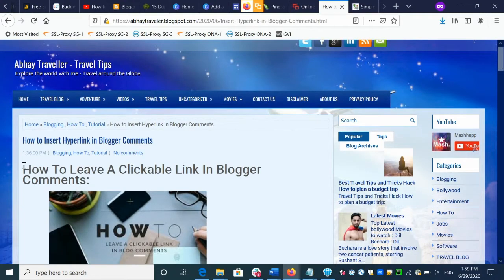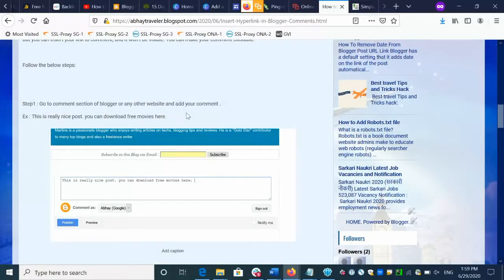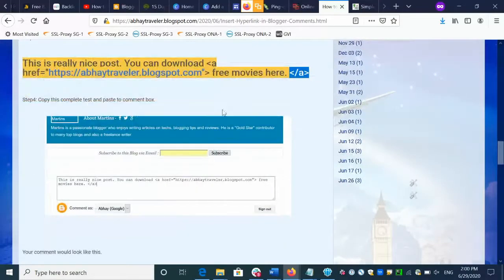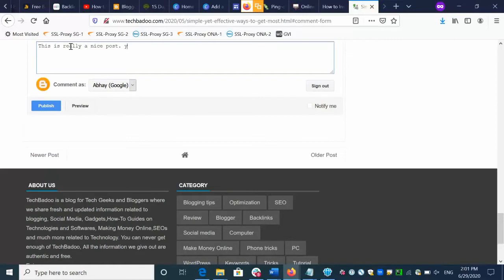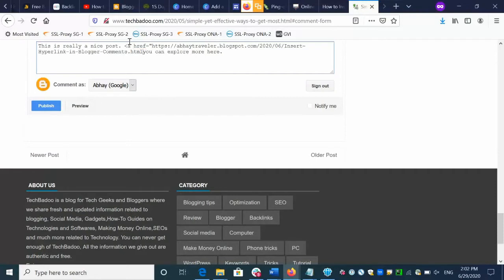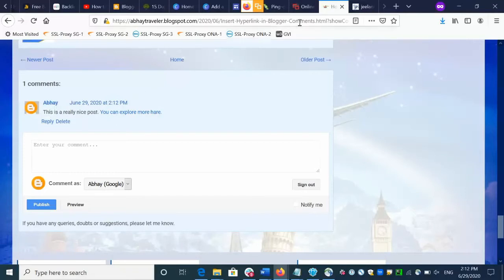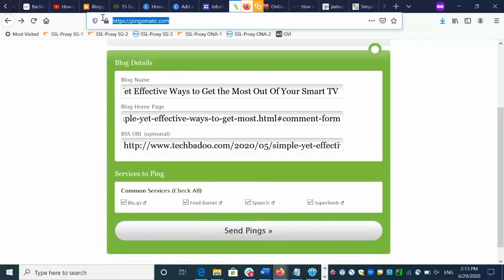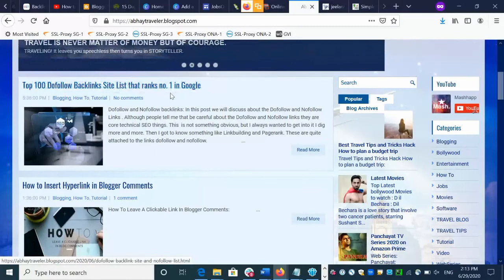How to make a clickable link in a youtube comment section and Website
watch this video till the end and you will know how to Create Hyperlink and Leave a Clickable Link in a Blog’s Comment Section. You can make a clickable link in a Youttube comment section.
Yes you can Insert Hyperlinks in Comments and make a clickable link in a you tube comment section.

how to create backlink
How I Insert HyperLinks in Comments
How to make a clickable link in a you tube comment section
Hyperlink
clickable link
create hyperlink
comment section
link
2020
Hyperlink in youtube comment
hyperlink in blogger
adding hyperlinks
how to make a comment clickable
how to make clickable comment
dofollow and nofollow